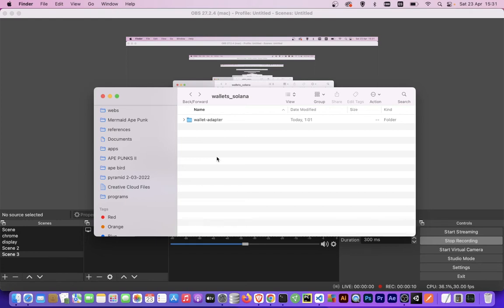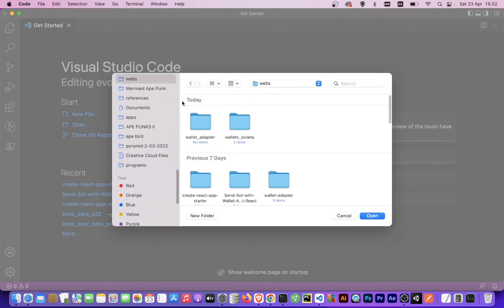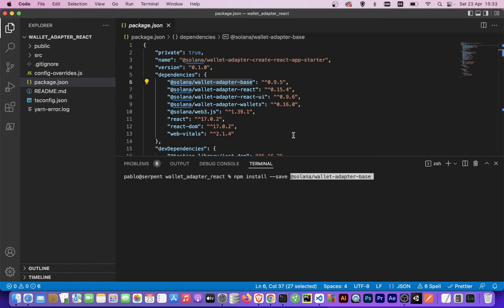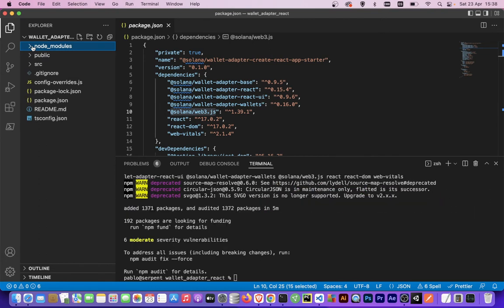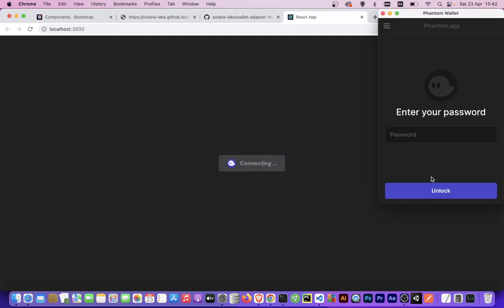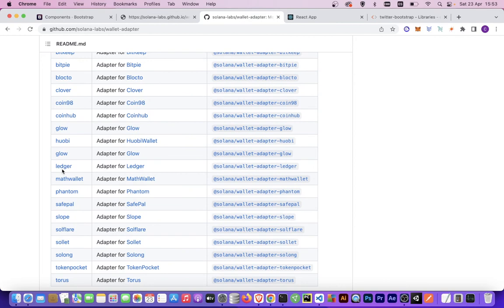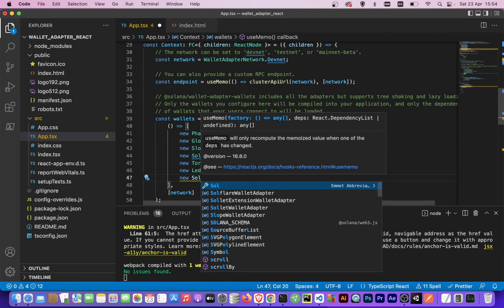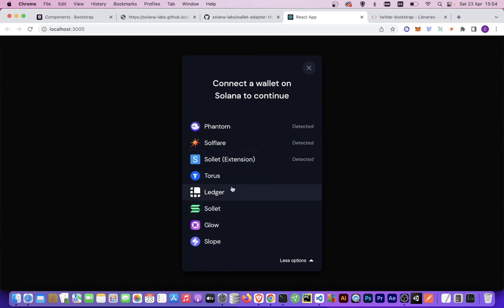2. Solana Wallet Adapter - React App, Add Wallets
In this tutorial you will use the React project UI starter for Solana Wallet Adapter, Install all the dependencies and Add more Wallets like Ledger, Sollet, Solflare, Phantom, etc.